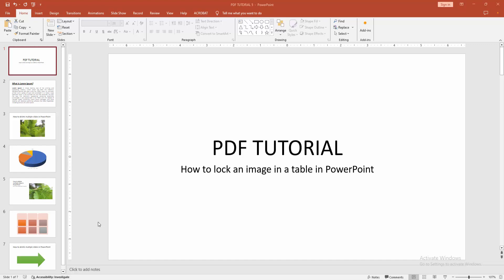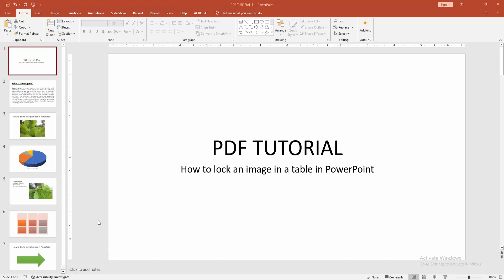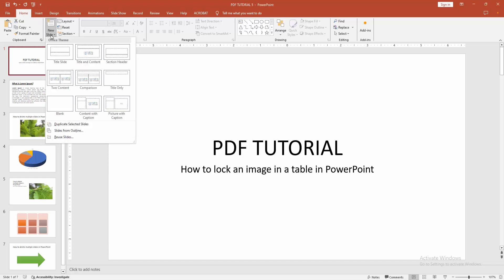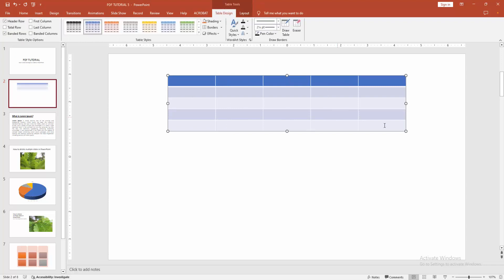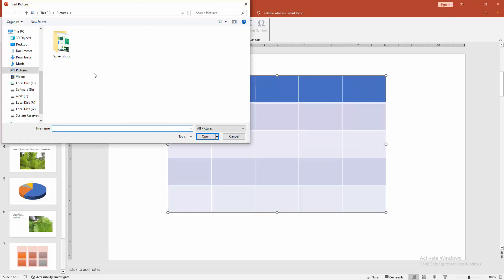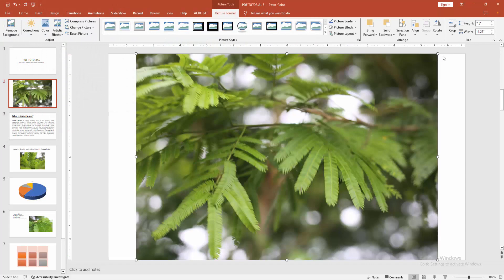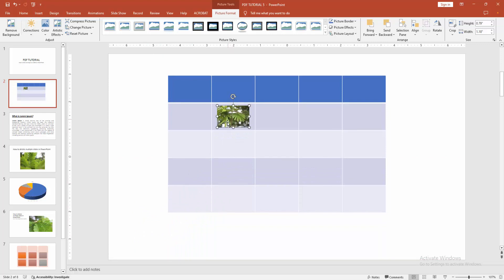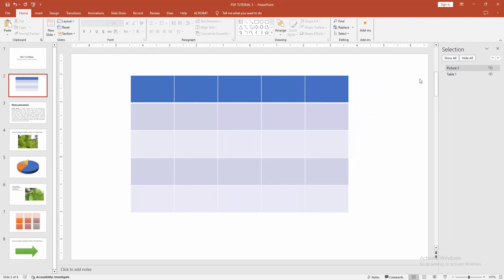How to lock an image in a table in PowerPoint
Assalamu Walaikum,
In this video I will show you, How to lock an image in a table in PowerPoint.  Let's get started.